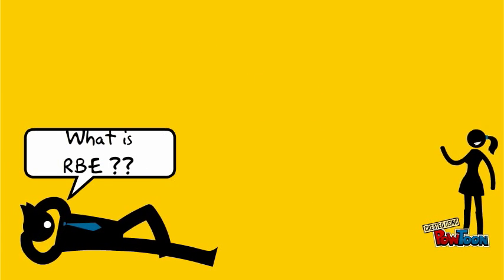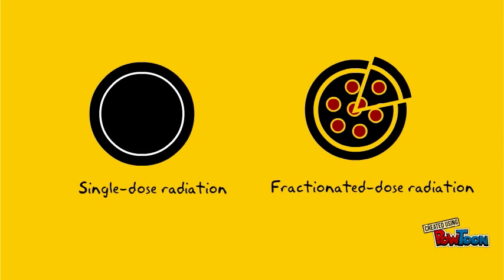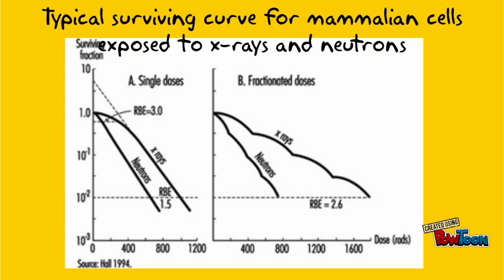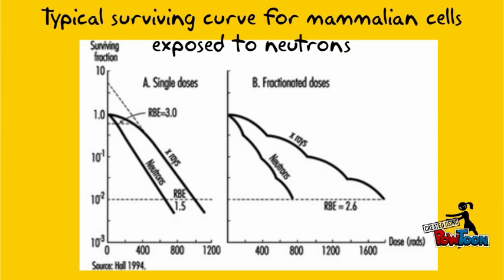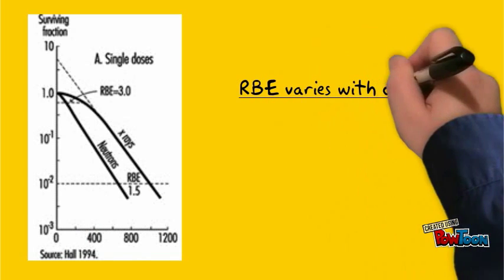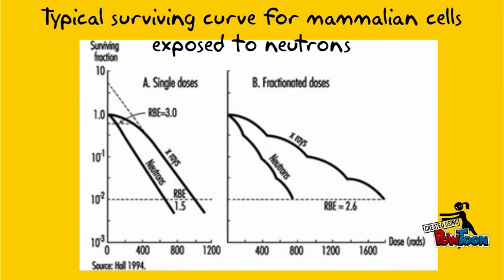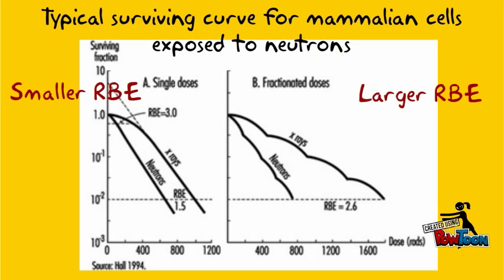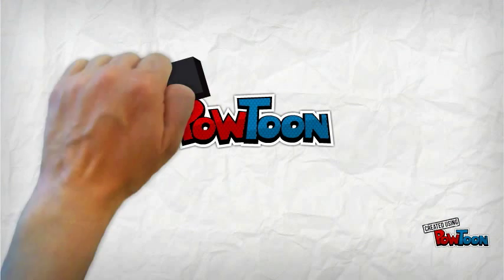RBE and fractionated dose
A brief explanation about radiobiology.
PS: RBE = relative biological effectiveness